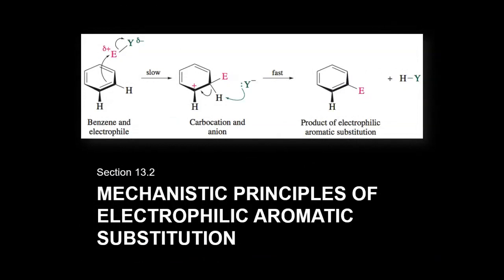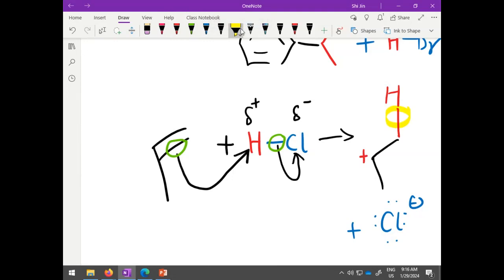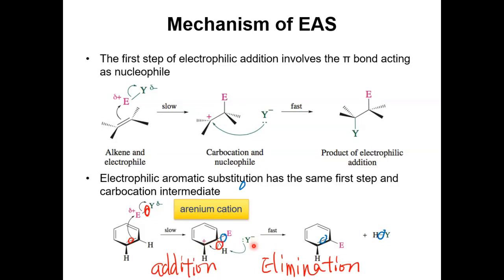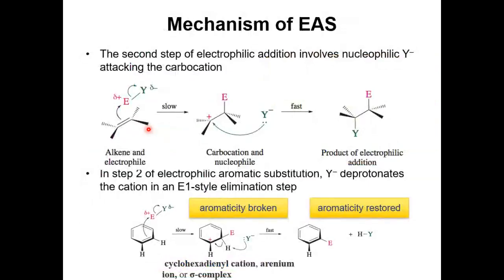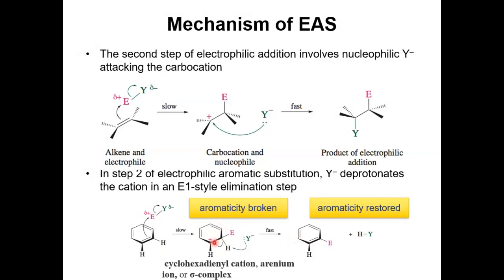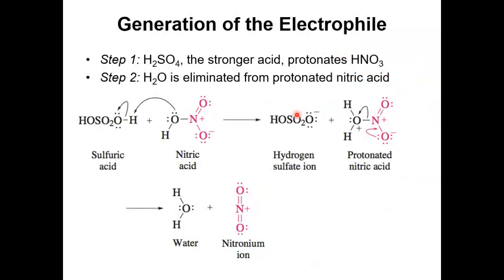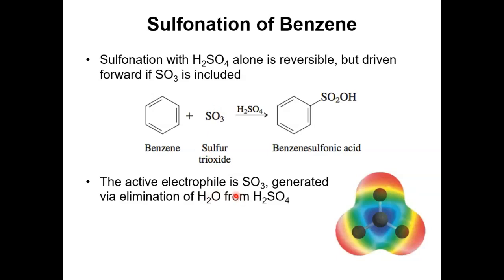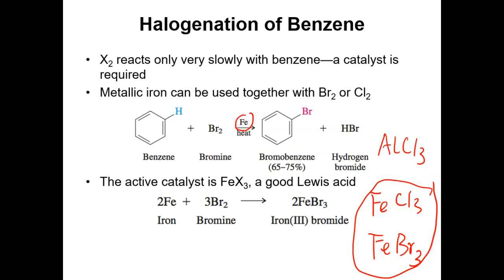1,29,2024B, halogeneration of benzene